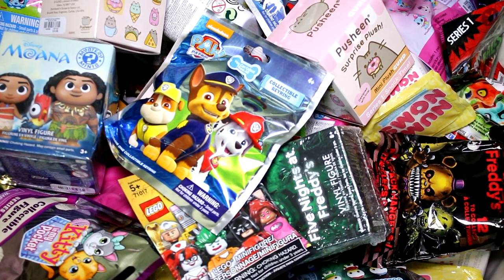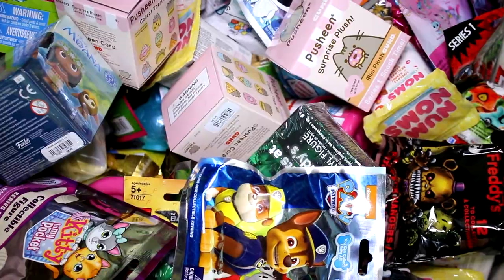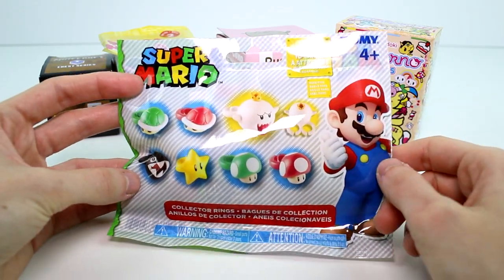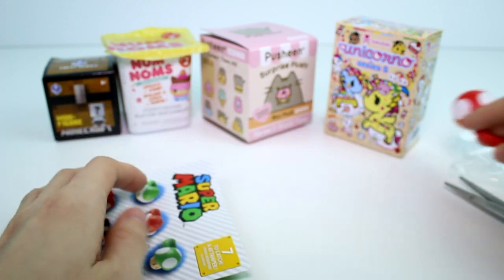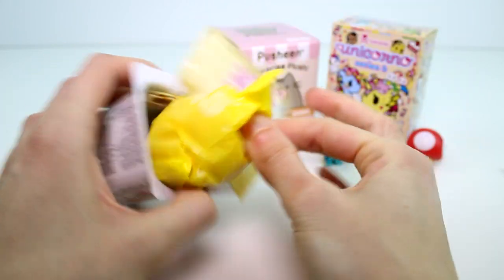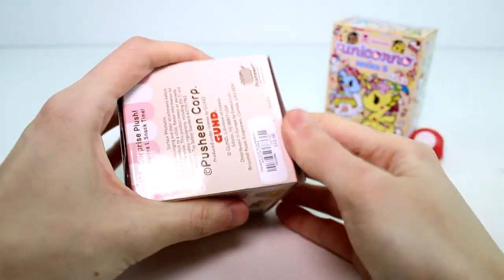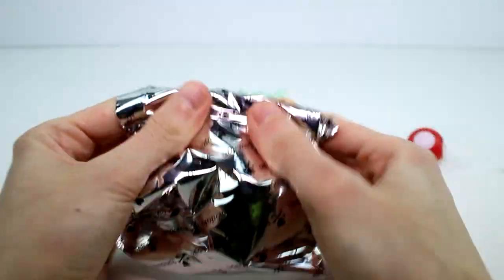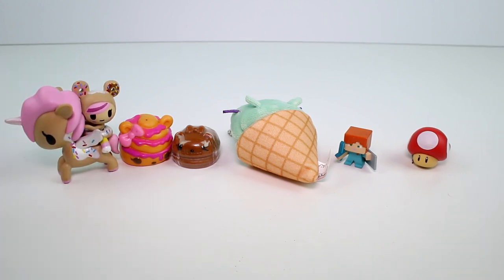Random Blind Bag Box Episode #218 - Mario, Unicorno, Num Noms, Mnecraft, Pusheen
IMPORTANT!

IMPORTANT!

SOCIAL MEDIA!

Artist have collected up some random blind bags and put them in this box. I will pick 5 random blind bags/boxes to open in each episode!

IMPORTANT!

IMPORTANT!

SOCIAL MEDIA!